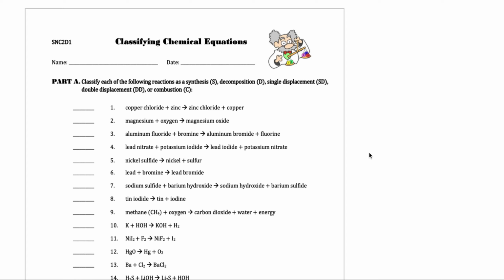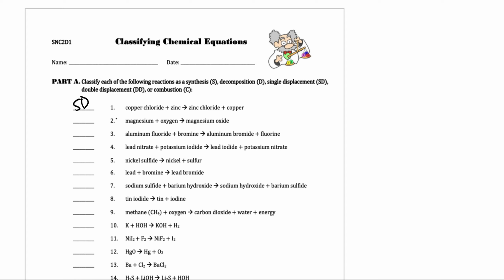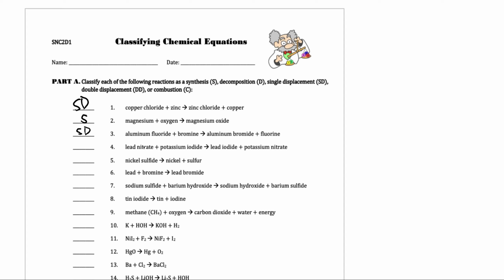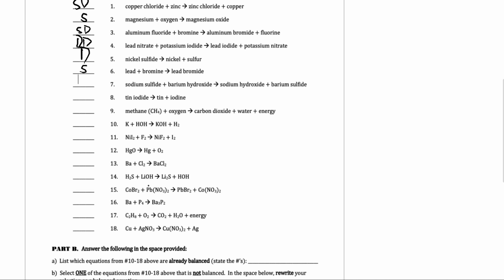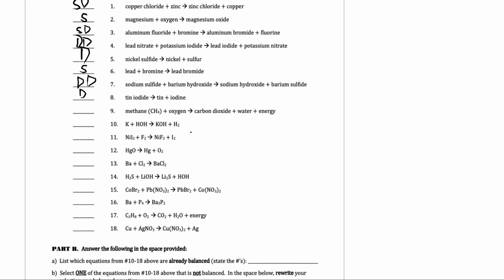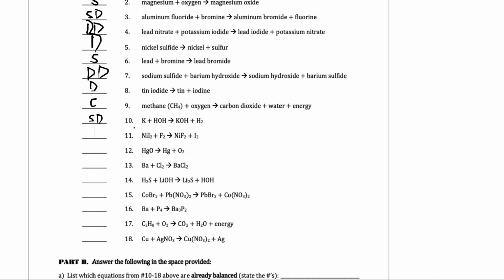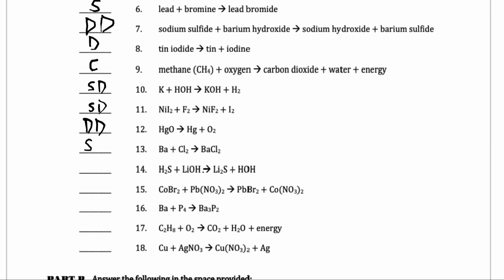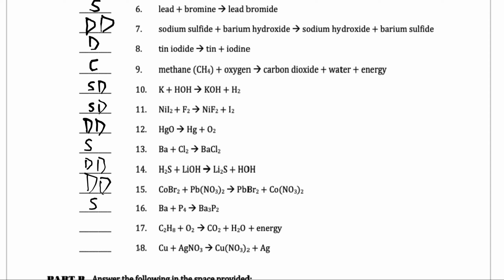HOW TO CLASSIFY CHEMICAL REACTIONS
Welcome back to Ash Instructs. Today we go over examples of classifying chemical equations. Sit back and learn on how to do so. I hope you learned something and found this video helpful/
Mr Ash